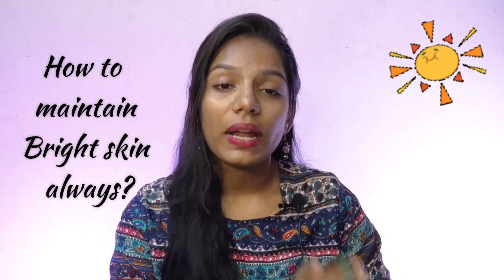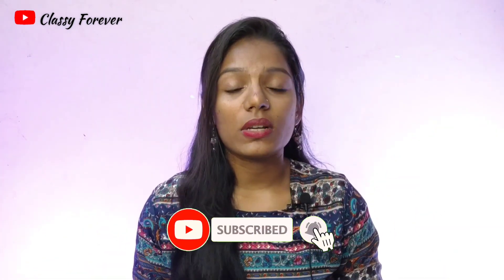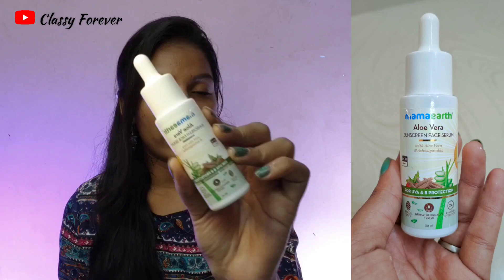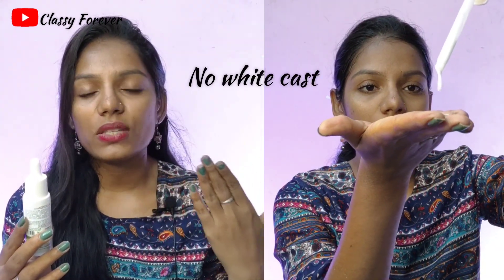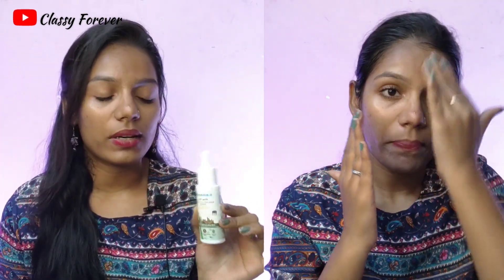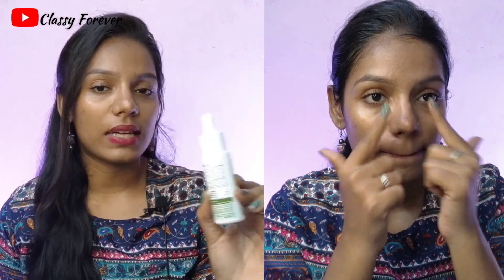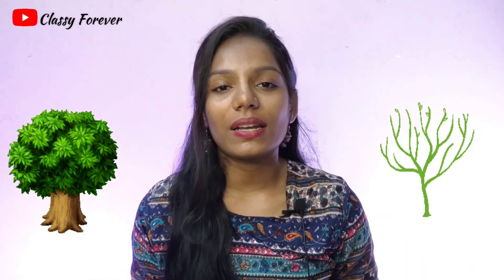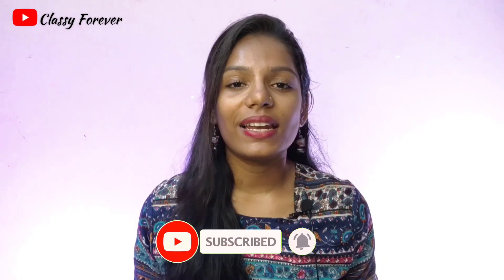3 Tips for Bright Skin No Sun damage/Best sunscreen 🤩